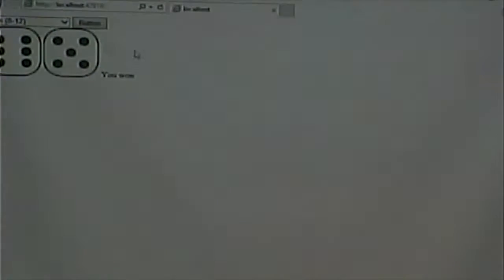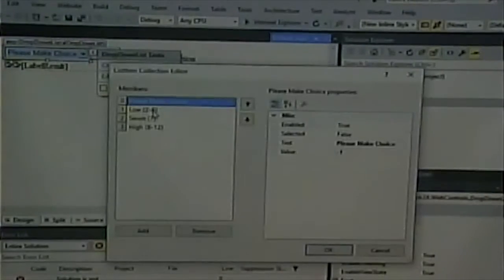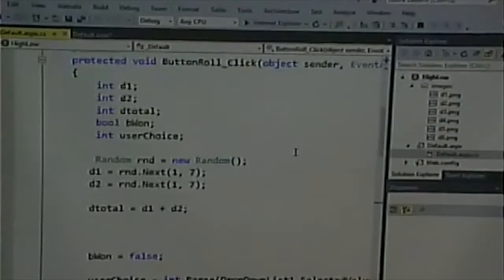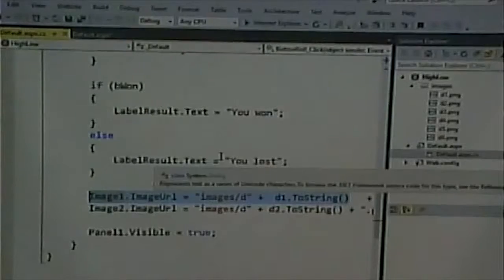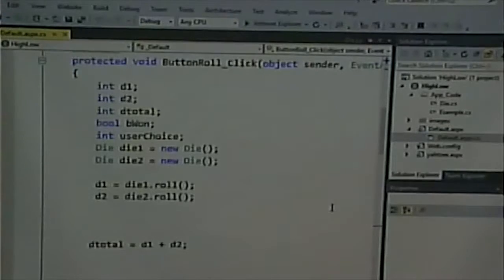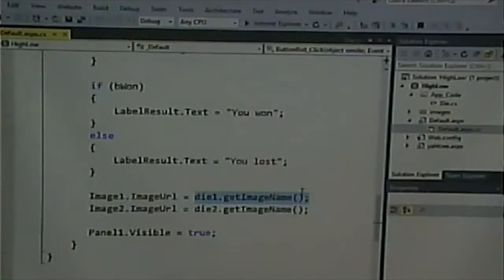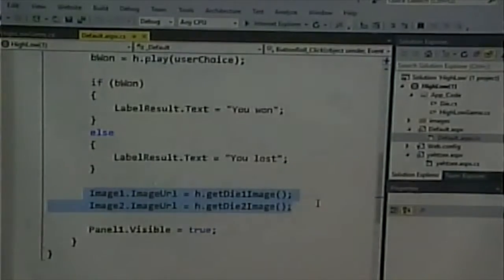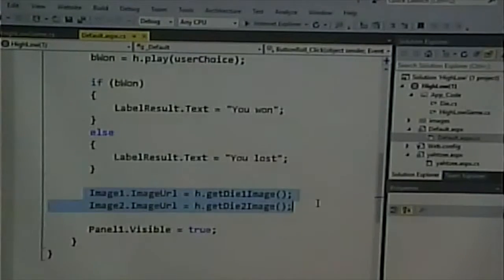CISS243 - Web Db Integration - Fall 2016 - Week 4, Lecture 1 - September 13, 2016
Refactoring code. Moving code to classes for reusability and maintainability